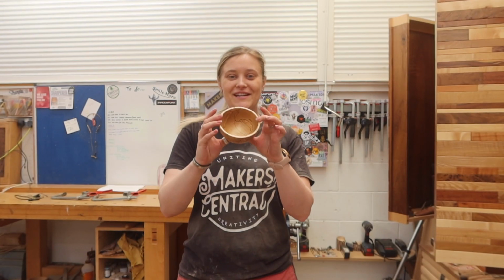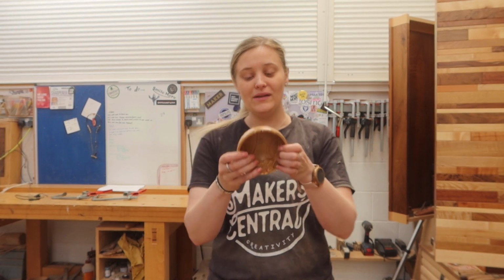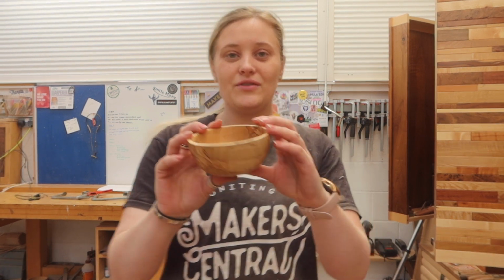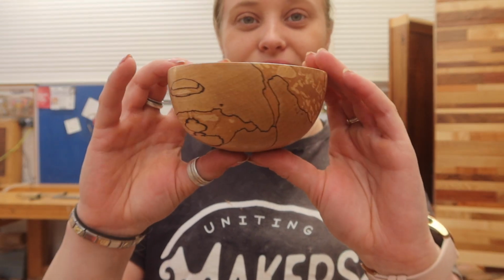Woodturning a mini spalted beech bowl!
Hi, if your reading this then you've clicked onto my video...Thank you very much!
this video is off me woodturning a small spalted beech bowl on the lathe..
if you have enjoyed watching me make this then let me know in the comments. if you'd like to support me as a creator you could like the video and subscribe to my channel OR...
head over to my Etsy page to buy one of my creations

thanks for spending your time on my channel, have a great day :)
Country Wood Girl